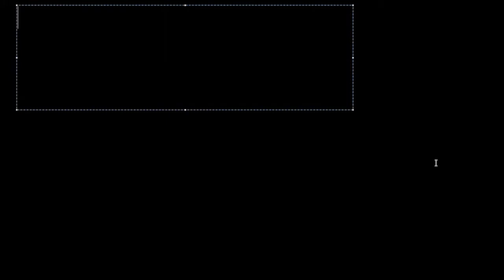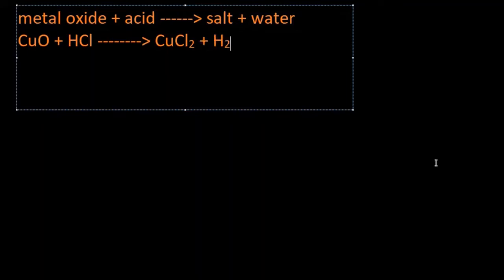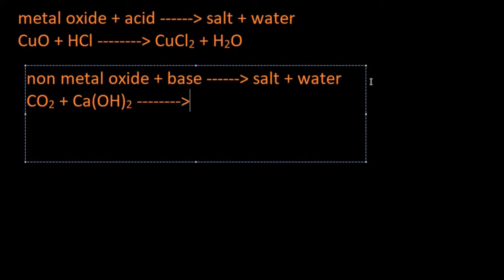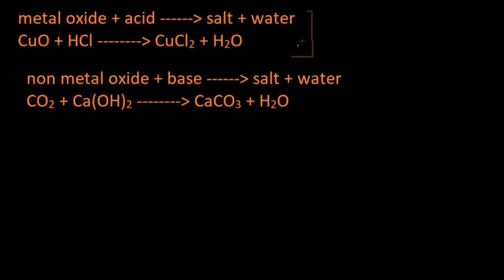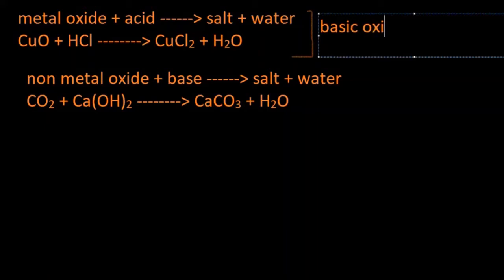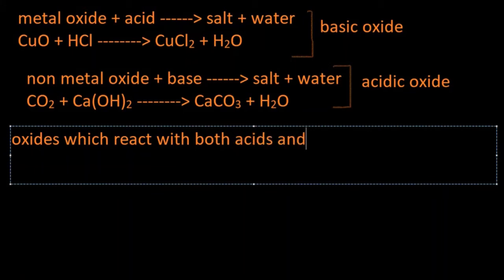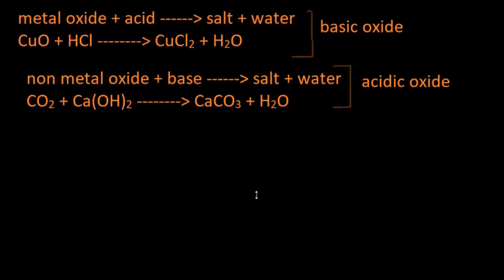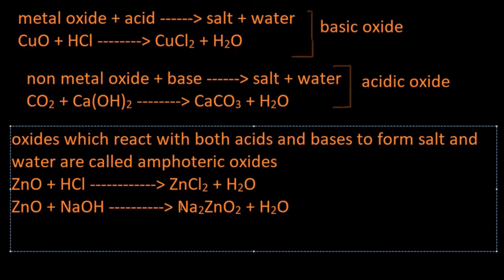#6 Acidic, Basic, Amphoteric oxides CBSE X SCI CH 2 (Acids Bases Salts)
You can find out the difference between acidic, basic and amphoteric oxides in this video